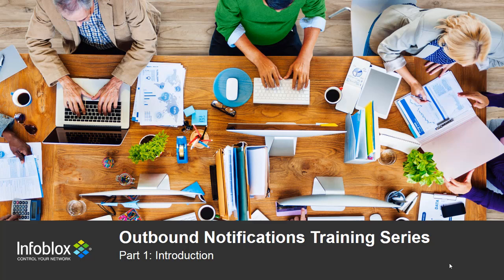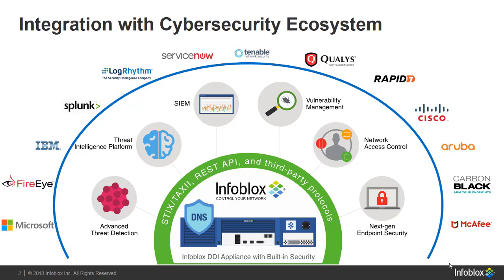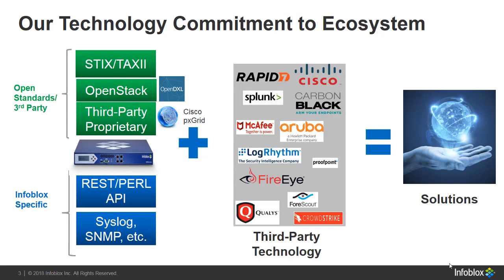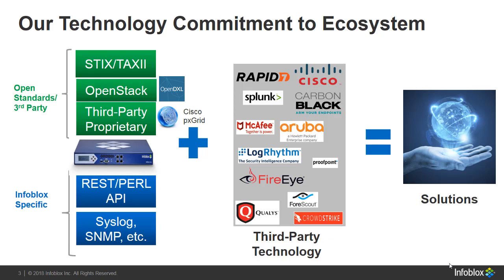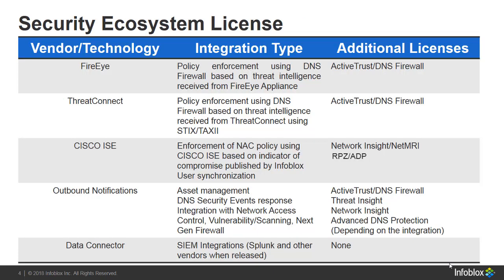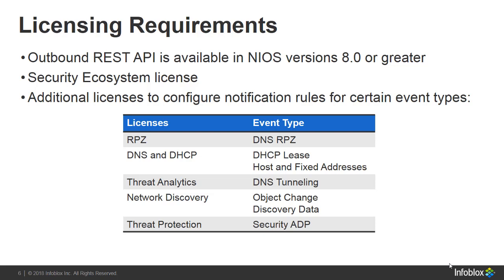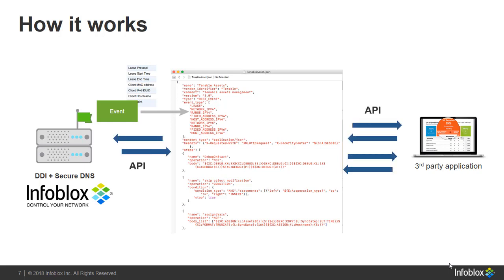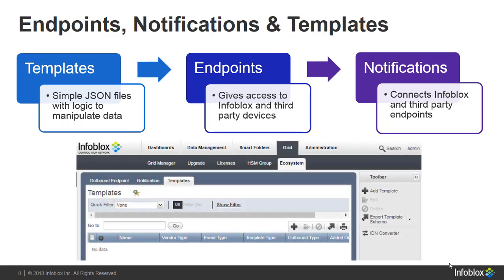Infoblox Outbound REST API - Part 1: Introduction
This is the 1st part in a training video series related to the Infoblox Outbound REST API that can be used to integrate Infobox DDI with various products/technologies.